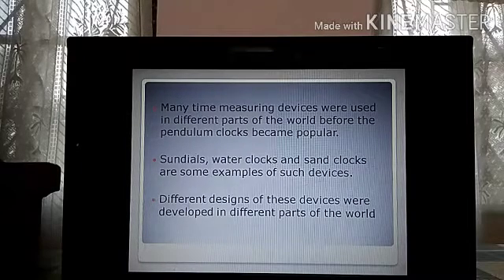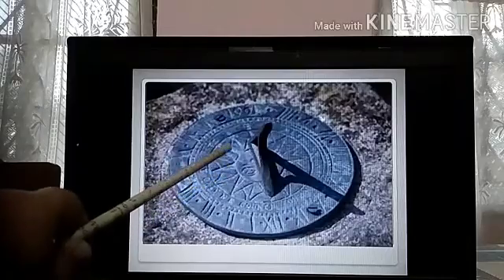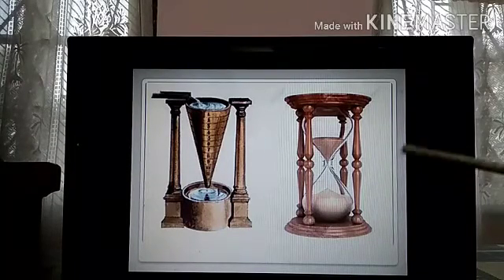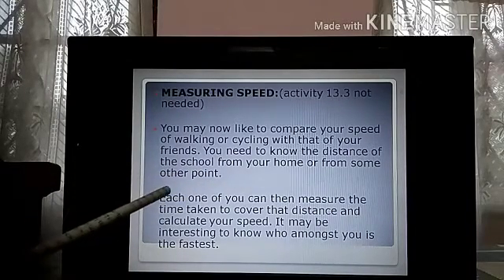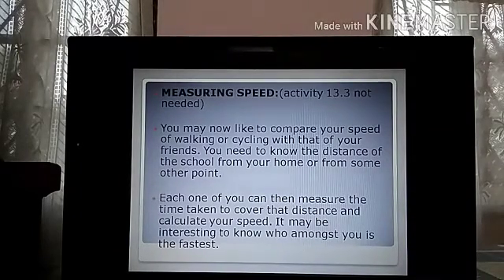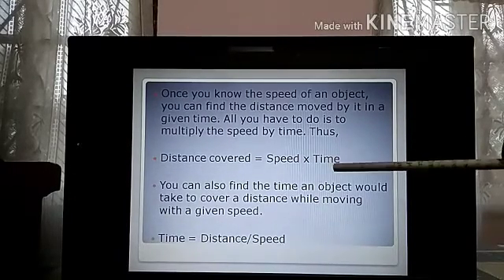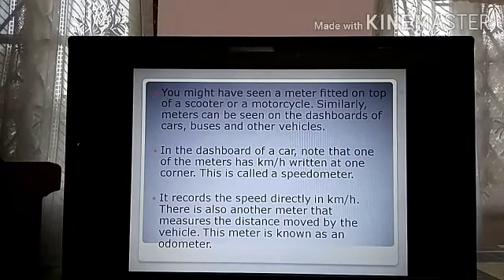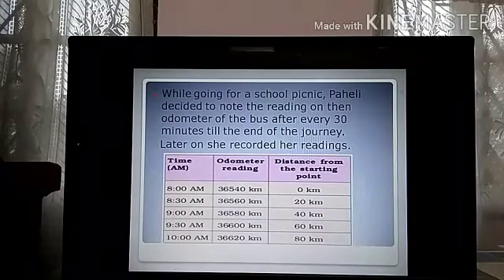Class 7 Chapter: Motion and Time 5 (Day 3)